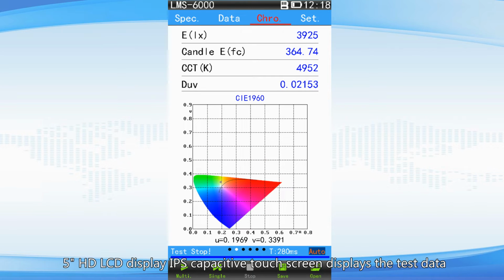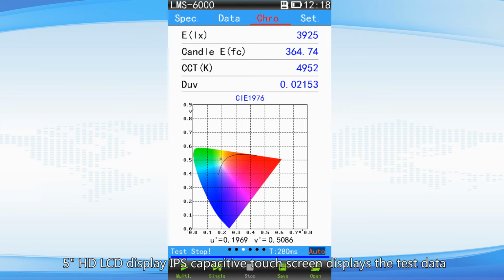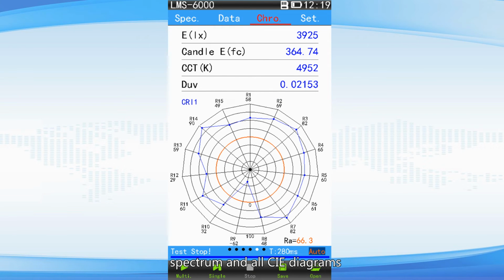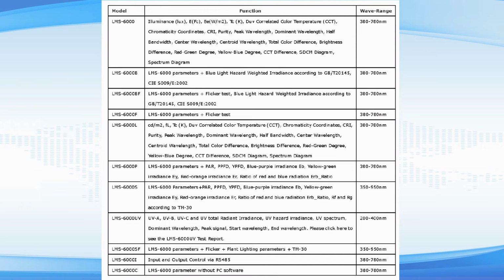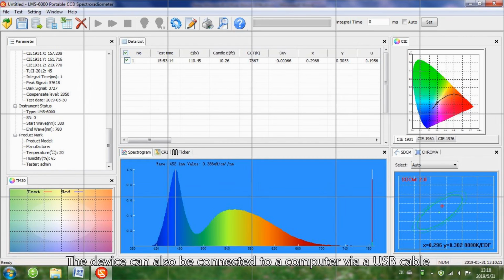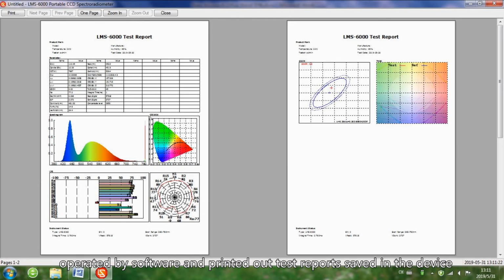Portable CCD Spectroradiometer LED Colorimeter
The Portable CCD LED Colorimeter Spectroradiometer has the following versions which can measure different parameters:

LMS-6000: illuminance (lux), E(Fc), Ee(W/m2), Tc (K), Duv Correlated Color Temperature (CCT), Chromaticity Coordinates, CRI, Purity, Peak Wavelength, Dominant Wavelength, Half Bandwidth, Center Wavelength, Centroid Wavelength, Total Color Difference, Brightness Difference, Red-Green Degree, Yellow-Blue Degree, CCT Difference, SDCM Diagram, Spectrum Diagram

LMS-6000B: LMS-6000 Parameters+Blue Light Hazard Weighted Irradiance according to GB/T20145, CIE S009/E:2002

LMS-6000BF: LMS-6000 Parameters+Flicker test, Blue Light Hazard Weighted Irradiance according to GB/T20145, CIE S009/E:2002

LMS-6000F: LMS-6000 Parameters+Flicker test

LMS-6000L: cd/m2, fL, Tc (K), Duv Correlated Color Temperature (CCT), Chromaticity Coordinates, CRI, Purity, Peak Wavelength, Dominant Wavelength, Half Bandwidth, Center Wavelength, Centroid Wavelength, Total Color Difference, Brightness Difference, Red-Green Degree, Yellow-Blue Degree, CCT Difference, SDCM Diagram, Spectrum Diagram

LMS-6000P: LMS-6000 Parameters+PAR, PPFD, YPFD, Blue-purple irradiance Eb, Yellow-green irradiance Ey, Red-orange irradiance Er, Ratio of red and blue radiation Erb_Ratio

LMS-6000S: LMS-6000 Parameters+PAR, PPFD, YPFD, Blue-purple irradiance Eb, Yellow-green irradiance Ey, Red-orange irradiance Er, Ratio of red and blue radiation Erb_Ratio, Rf and Rg according to TM-30

LMS-6000UV: UV-A, UV-B, UV-C and UV total Radiant Irradiance, UV hazard irradiance, UV spectrum, Dominant Wavelength, Peak signal, Start wavelength, End wavelength.

LMS-6000SF: LMS-6000 parameters+Flicker+Plant Lighting parameters+TM-30

COMPANY PROFILE
Lisun Instruments Limited was found by LISUN GROUP in 2003. LISUN quality system has been strictly certified by ISO9001:2015. As a CIE Membership, LISUN products are designed based on CIE, IEC and other international or national standards. All products passed CE certificate and authenticated by the third party lab.